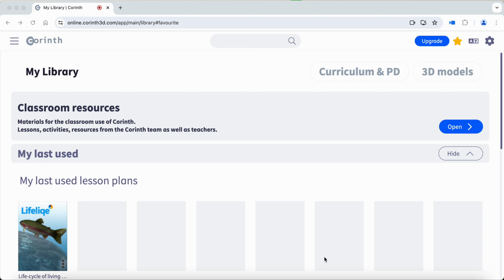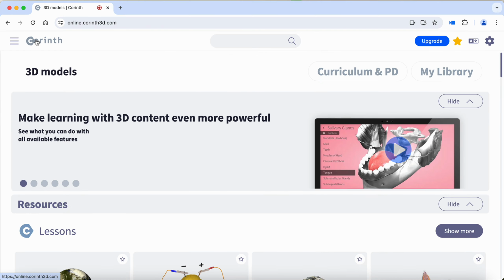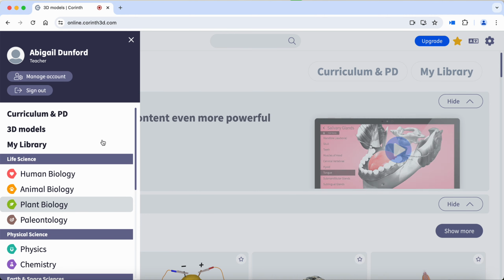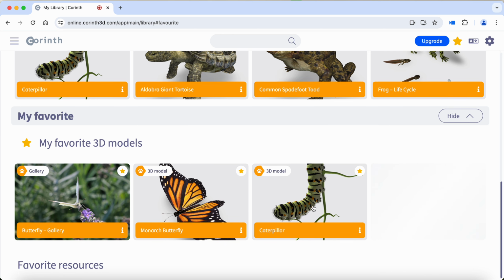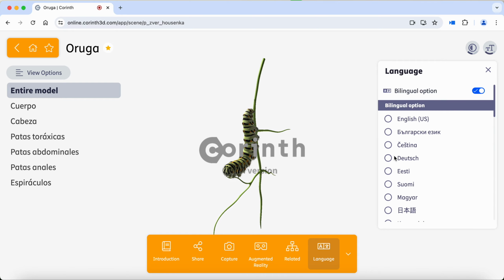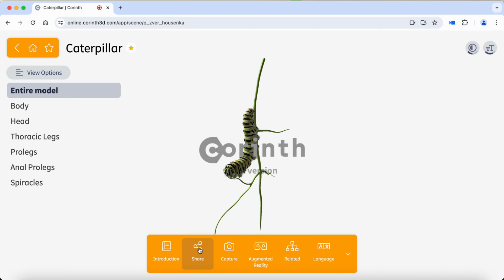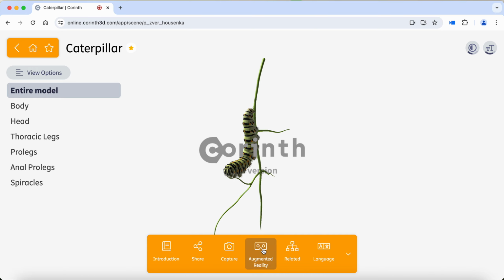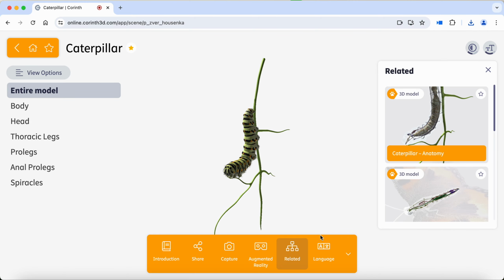Corinth 3D Ed Tech Tutorial